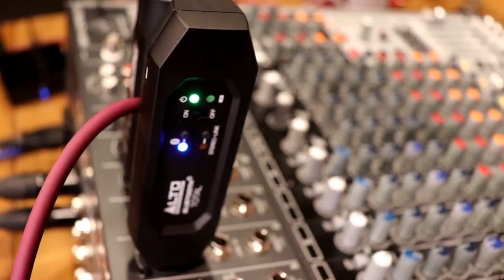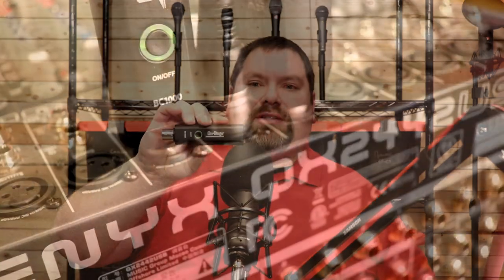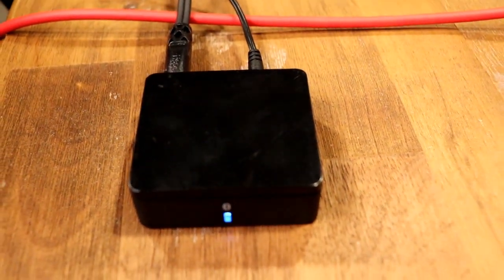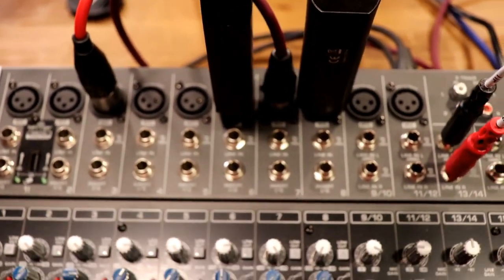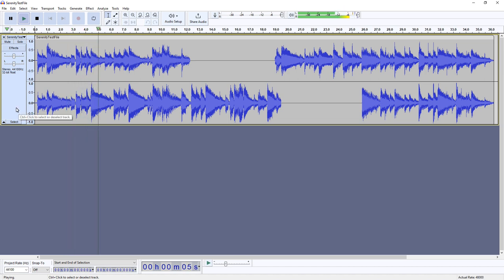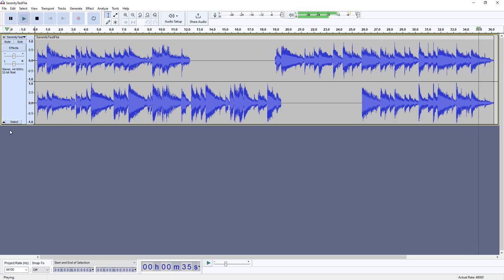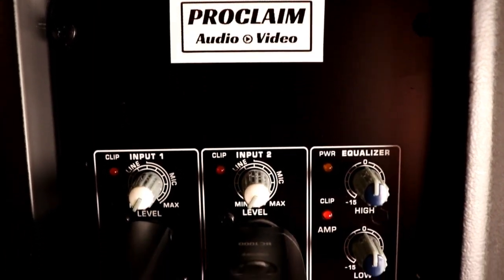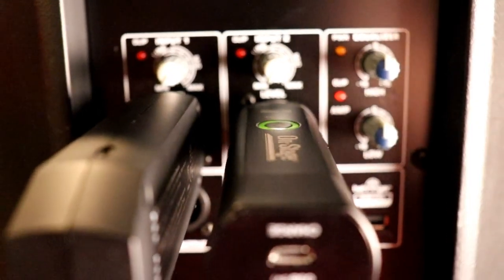Bluetooth to XLR?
!! WARNING !! After a couple months of use, I found the BC1000 Achilles heel, Phantom Power!! It will 100% kill this unit.  The Alto Pro Total seems unaffected by Phantom Power.
Tim does a quick review and test of the Alto Professional Total and the On Stage BC-1000 battery powered Bluetooth to XLR receivers.
0:00 - 0:11 - Bluetooth to XLR
0:12 - 0:17 - Intro
0:18 - 1:10 - Bluetooth Video Problems
1:11 - 1:35 - Alto Professional Total Overview
1:36 - 1:57 - On Stage BC-1000 Overview
1:58 - 2:14 - Amazon Basics Bluetooth Overview
2:15 - 3:32 - Amazon Basics Bluetooth Test
3:32 - 4:40 - Alto Professional Total Test
4:41 - 6:03 -  On Stage BC-1000 Test
6:04 - 8:09 - Review and Conclusion
8:10 - 8:24 - Subscribe and Watch More Vids!